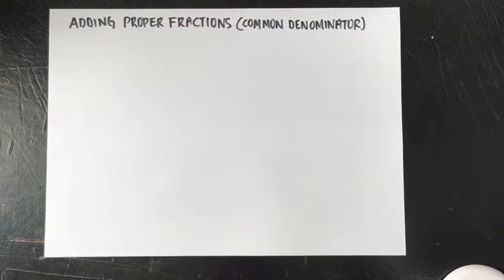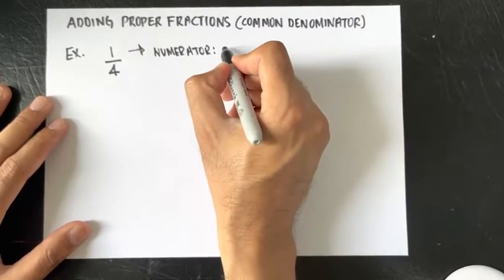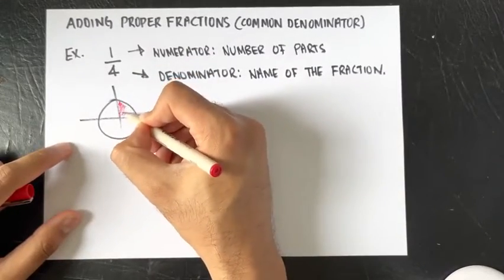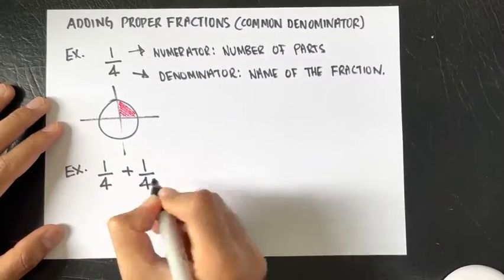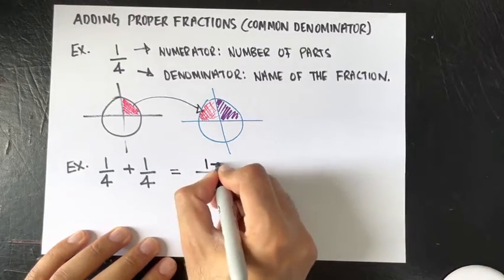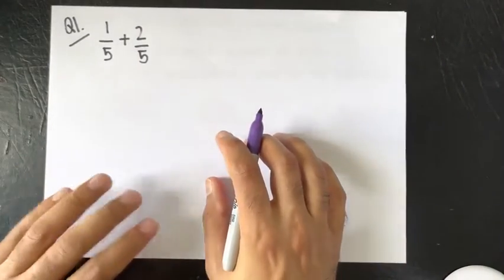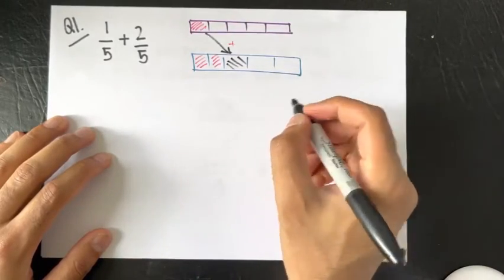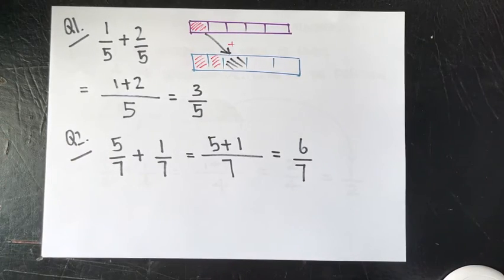Adding Proper Fractions with Common Denominators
This video is about adding proper fractions with common denominators.